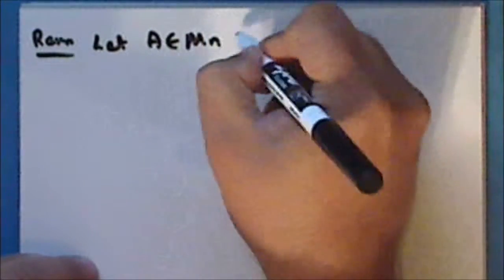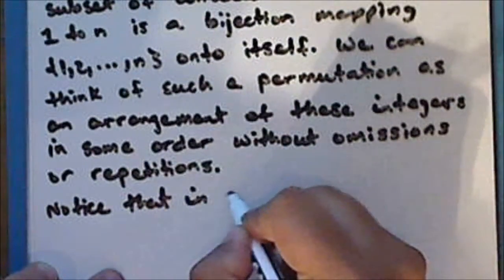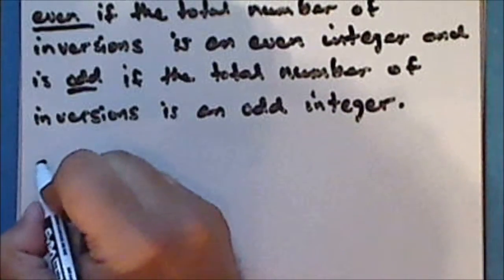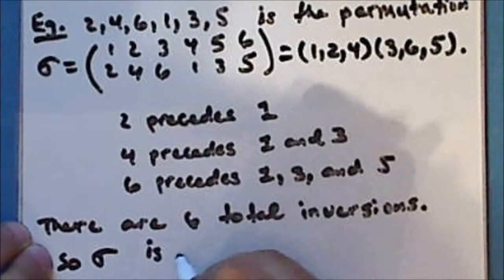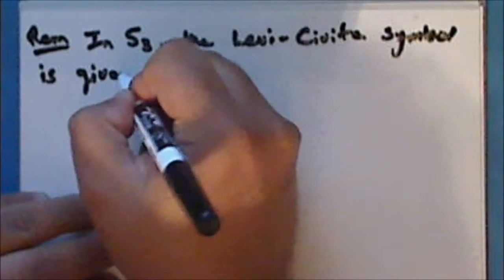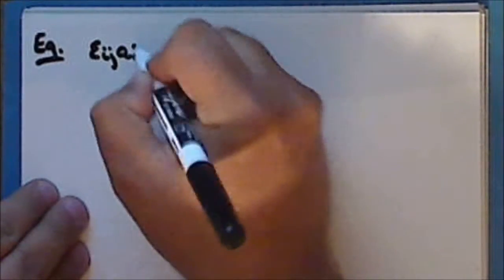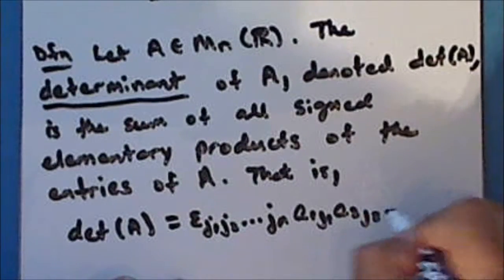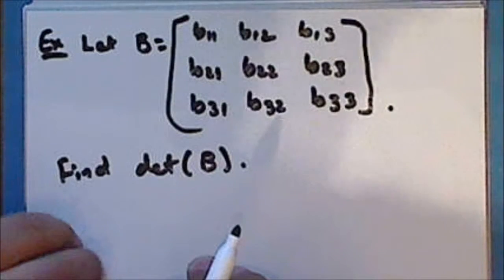Applied Math Lecture 10 Part 4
Tenth lecture in applied mathematics. Topics include the transpose of a matrix, symmetric matrices, and an introduction to determinants. This lecture is in four parts.